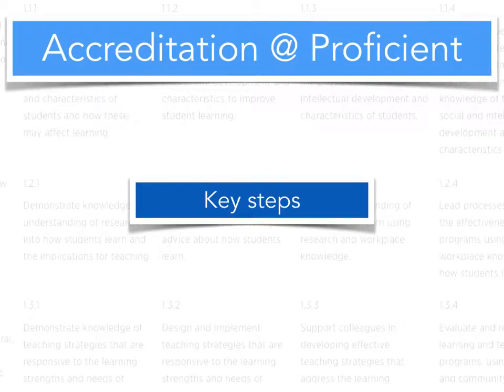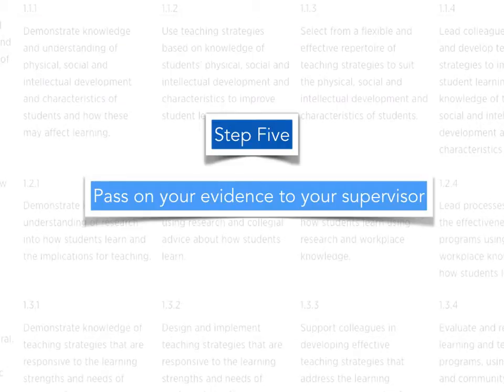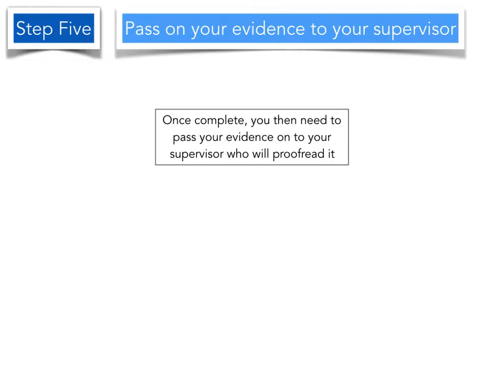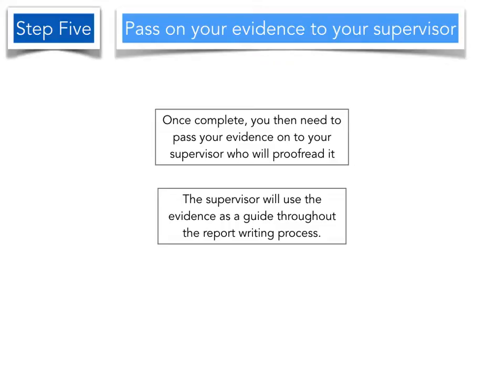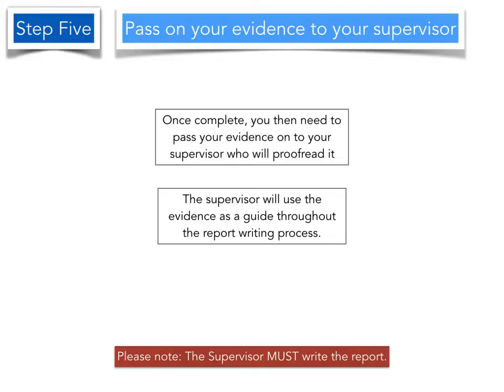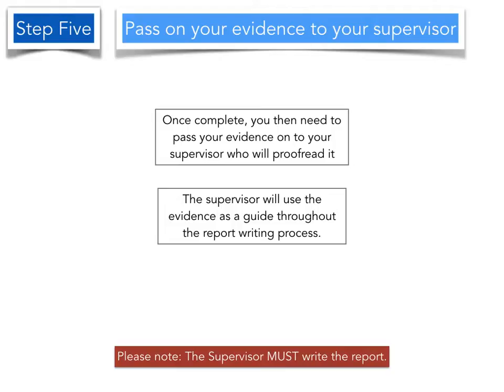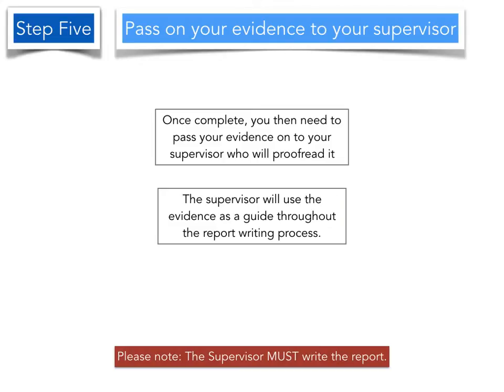Accreditation @ Proficient Step Five: Passing on your evidence to your supervisor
This video provides an overview of the role of the supervisor in the report writing process.